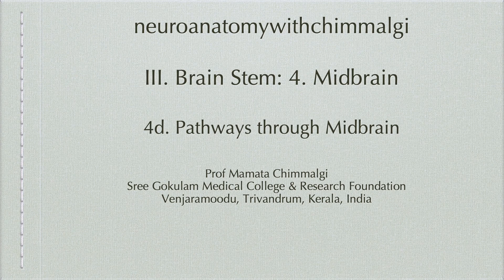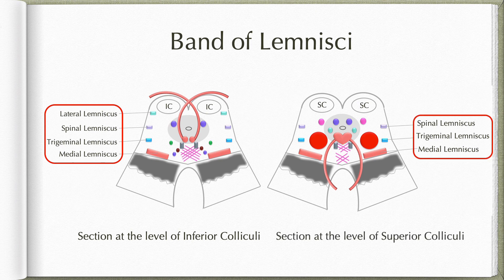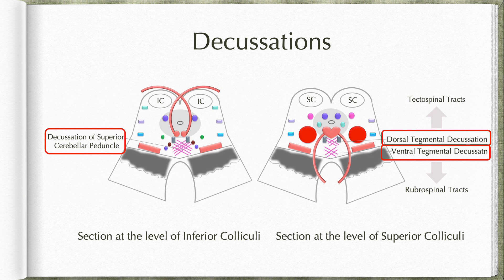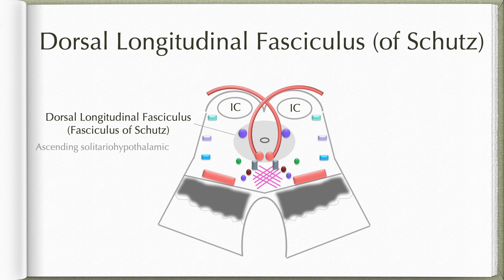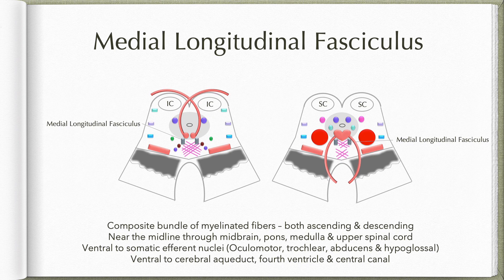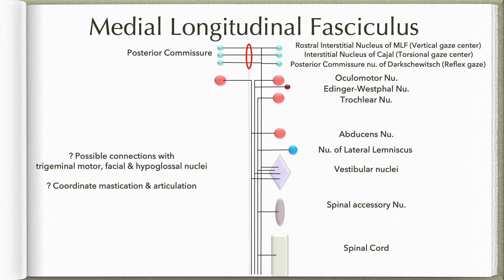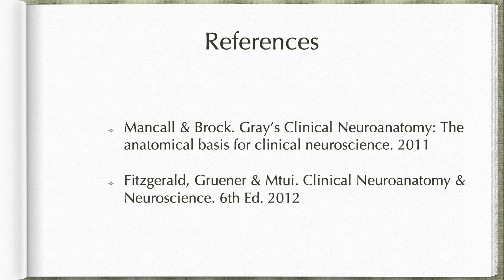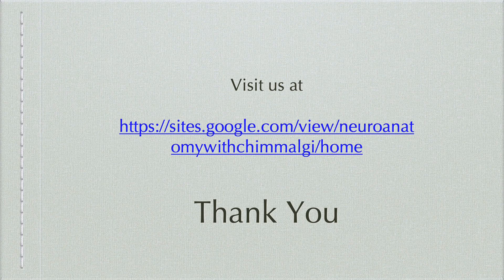Neuroanatomy with Chimmalgi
III. Brain Stem - 4d. Pathways in midbrain